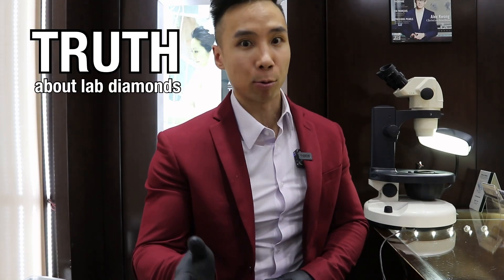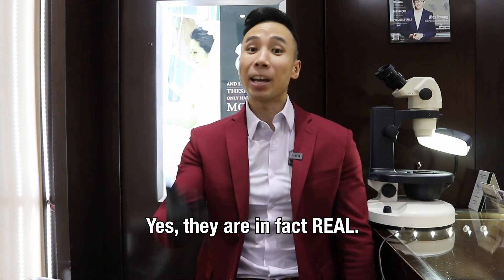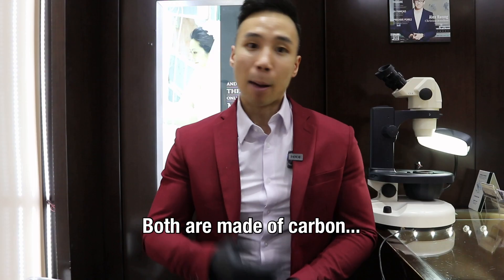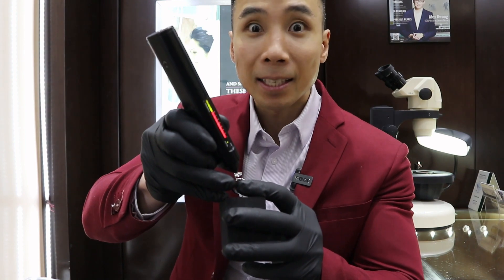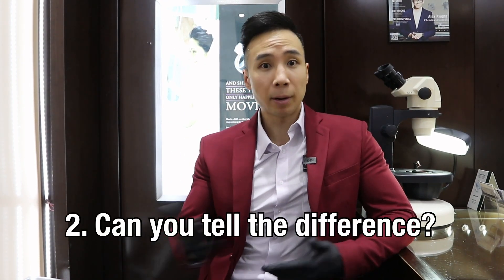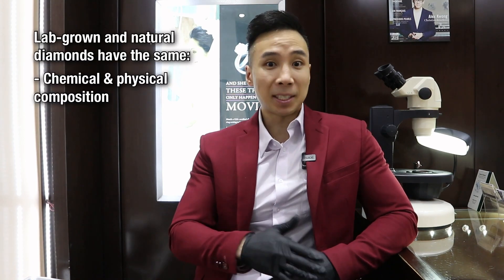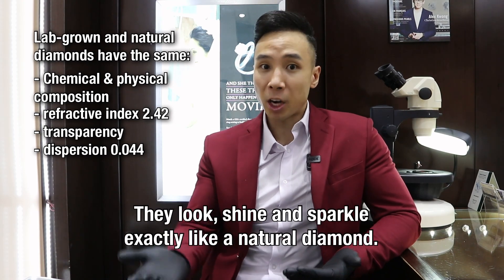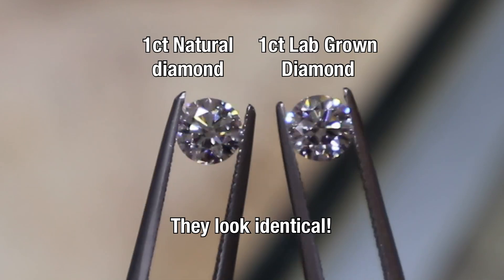THE TRUTH REVEALED: Lab Grown vs Natural Diamonds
In this video, I'll tell you the absolute truth about lab grown diamonds compared to natural diamonds and answer very common questions.

0:00 The truth about lab grown diamonds compared to natural diamonds
9:07 Are lab grown diamonds real?
40:08 Can you tell the difference between lab grown and natural diamonds?
1:01:06 How much does it cost?
1:18:04 Are they worth anything? TRUTH
1:49:08 Should you buy lab grown diamonds?